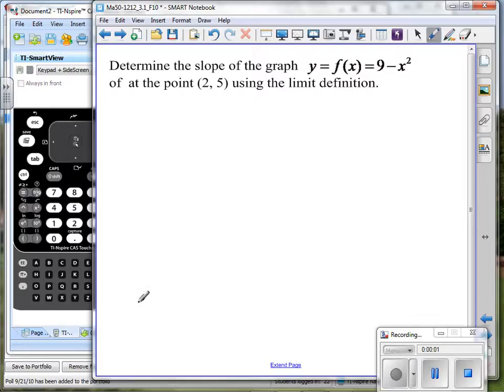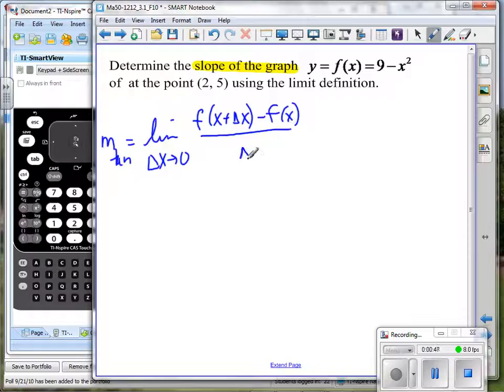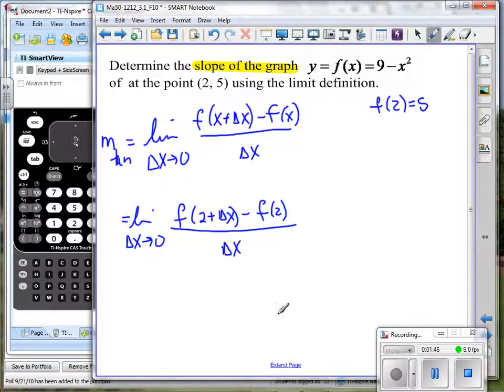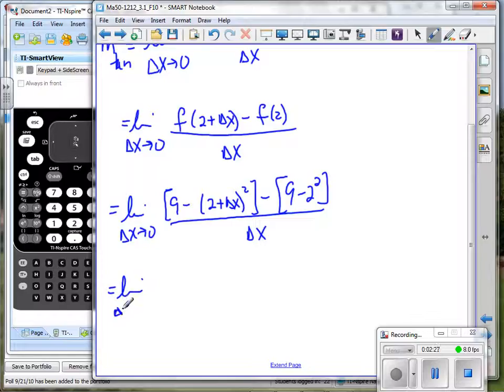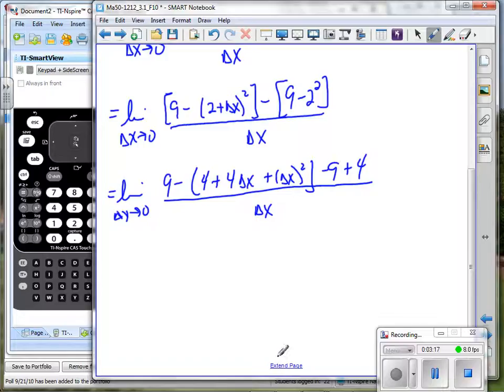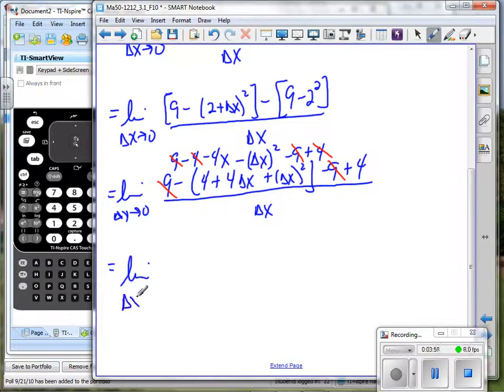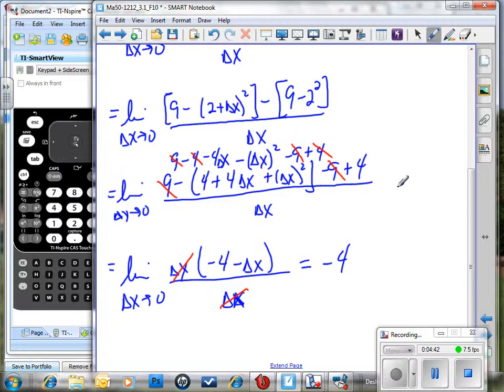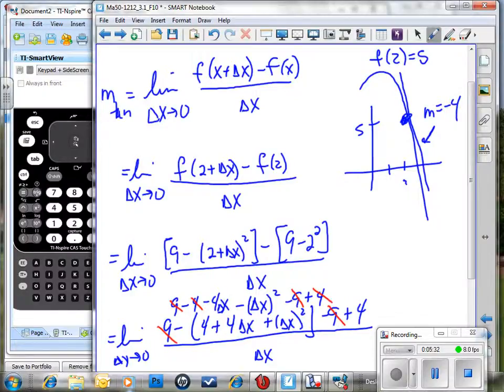Math 50 Sec2.5,3.1G - from Tuesday, 9/21.avi